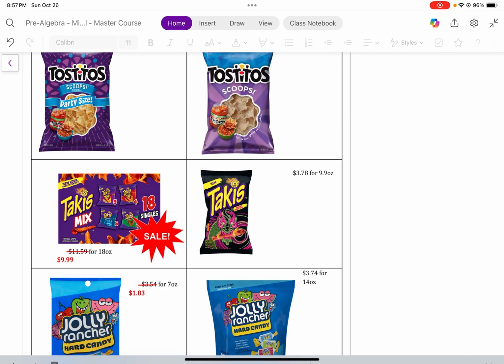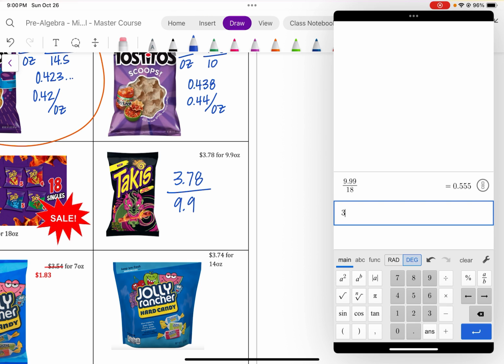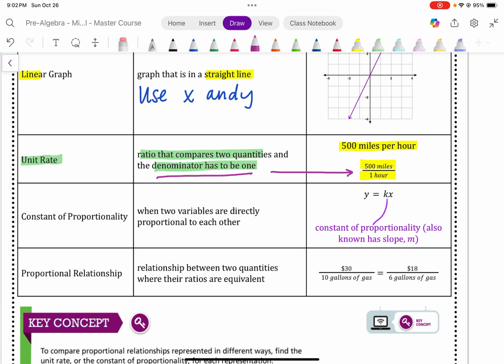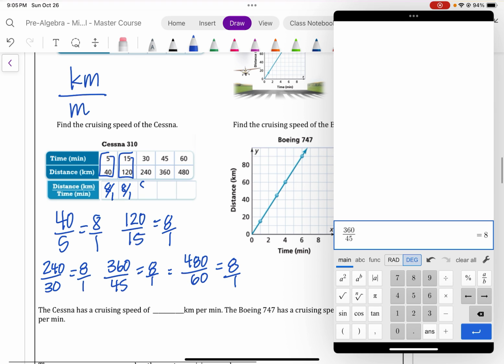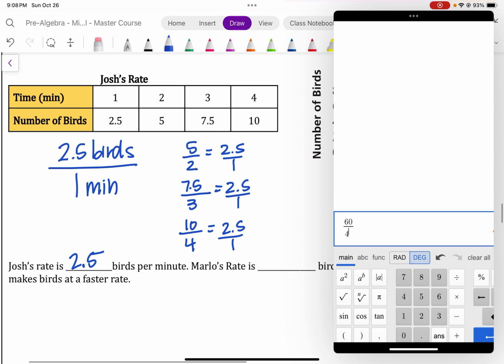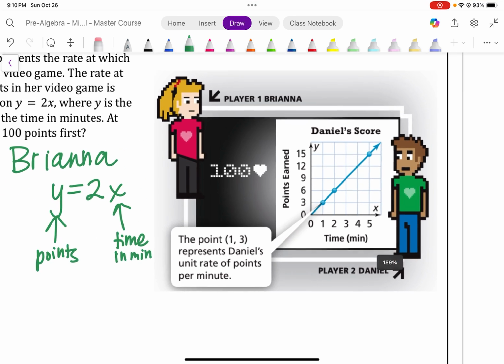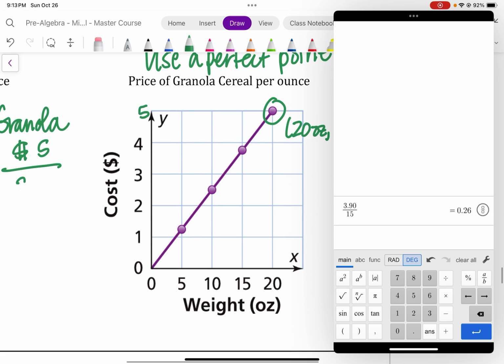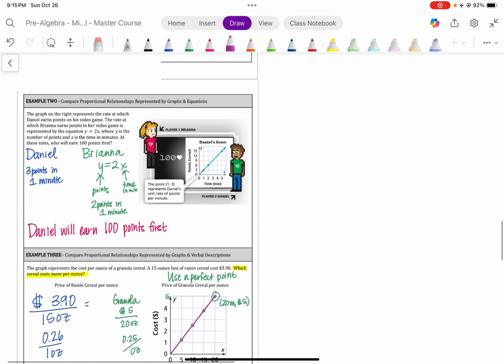2.4 Pre-Algebra Notes: Compare Unit Rates